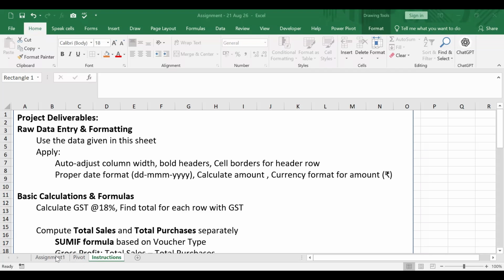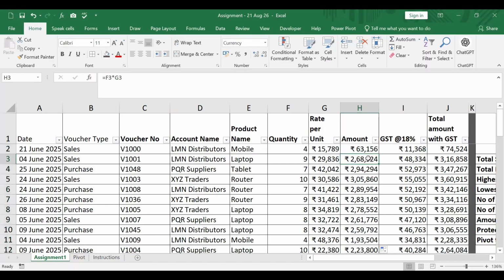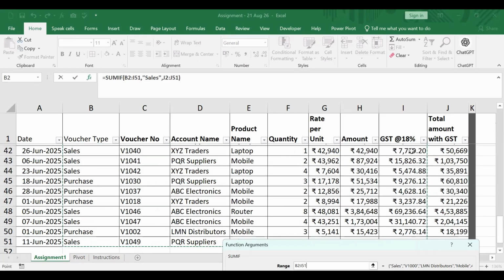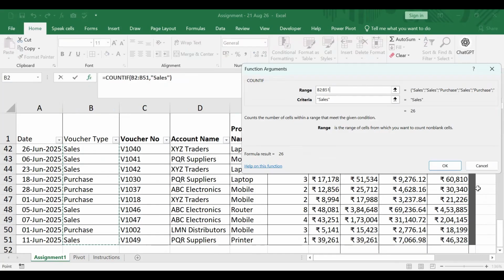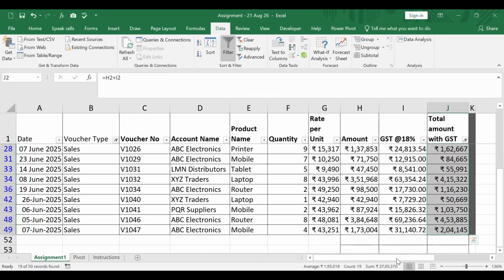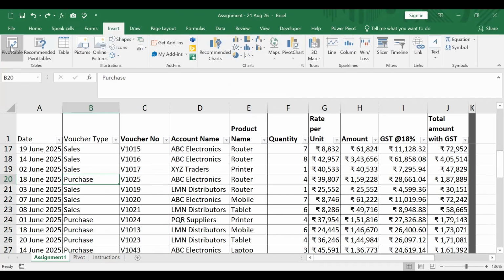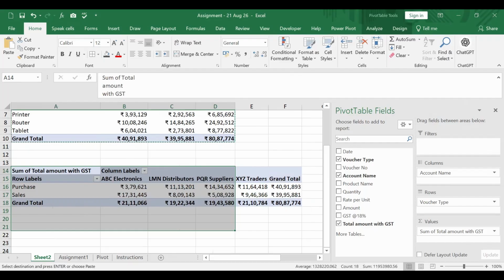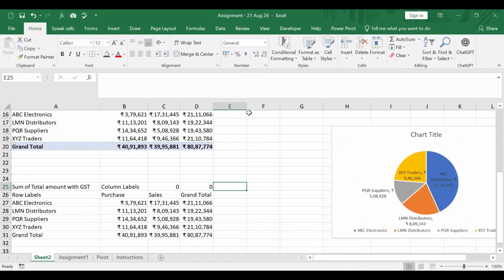Lesson 18 Formatting SUMIF etc and Pivot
In this video, you can practice formatting, use commands like countif, sumif., maxifs, minifs and Pivot table